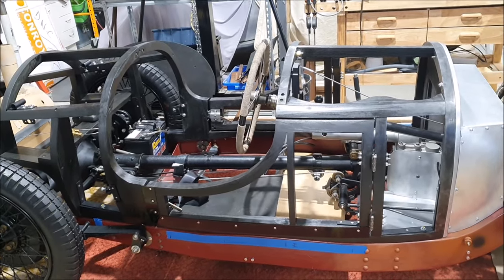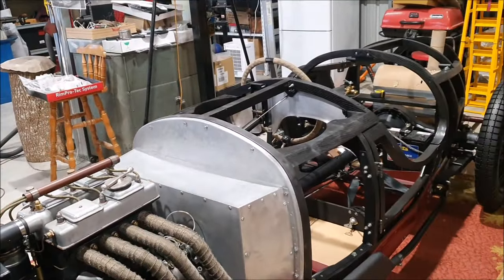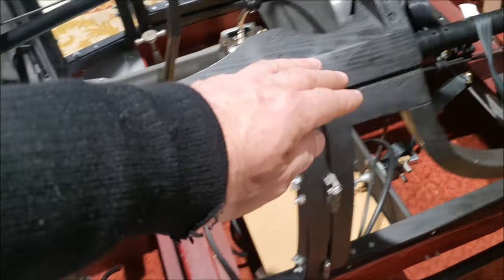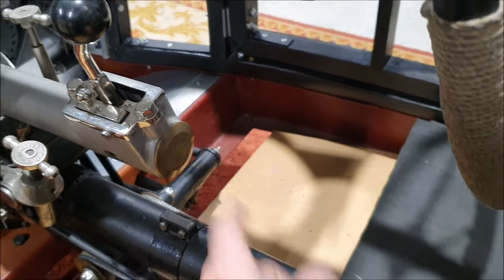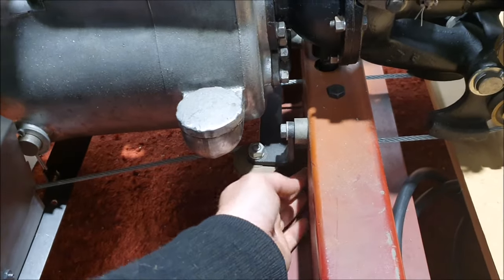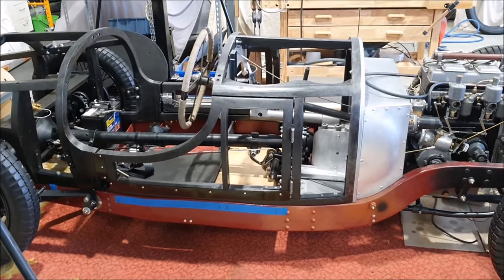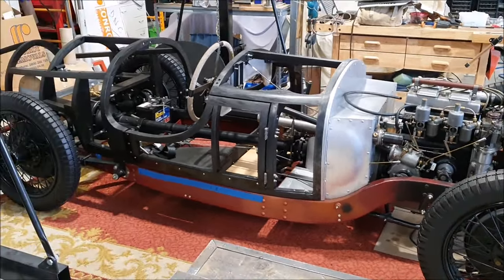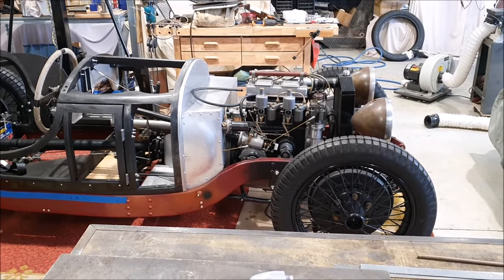Pre war Riley Brooklands - waiting for metal and fixing a push mower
I've been waiting for steel and aluminium to arrive and it finally did but in the mean time I was pondering where to run the fuel and wiring. In the mean time I bought some molasses and have stripped down the old push mower to go into it. I do need to sort out the bearings on it first though.